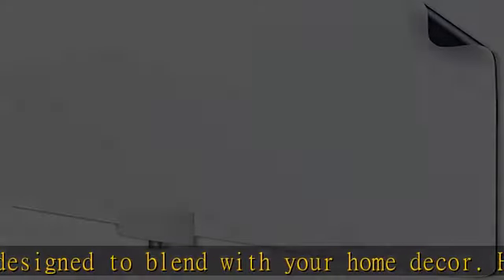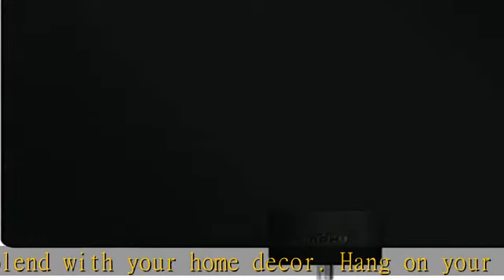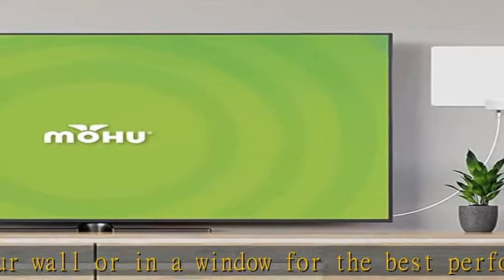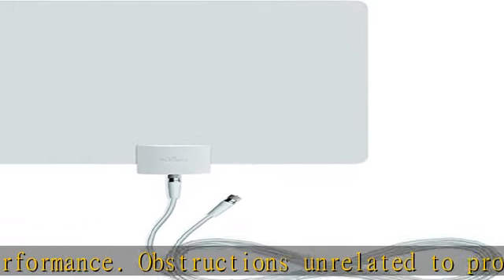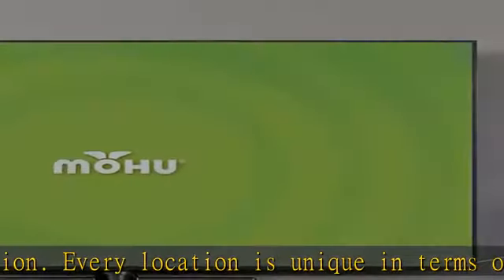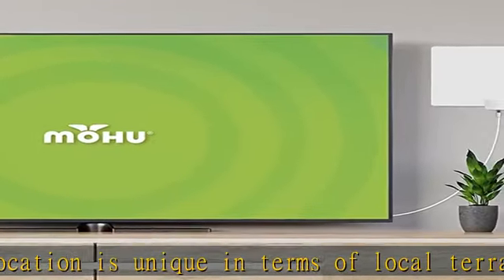Mohu Leaf Plus Amplified Indoor TV Antenna, 60-Mile Range, UHF/VHF Multi-Directional, Original Pape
Mohu Leaf Plus Amplified Indoor TV Antenna, 60-Mile Range, UHF/VHF Multi-Directional, Original Paper-Thin Design, 16 ft. Coaxial Cable, 15dB Preamplified, Reversible, Paintable, 4K-Ready, MH-110029